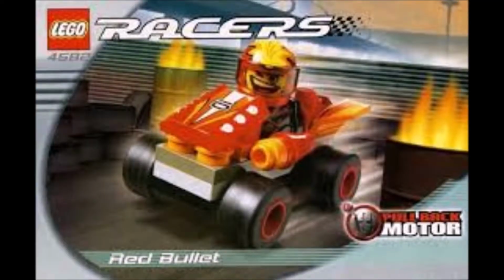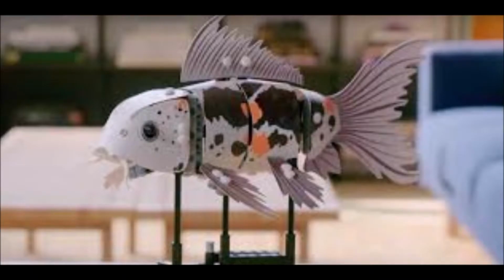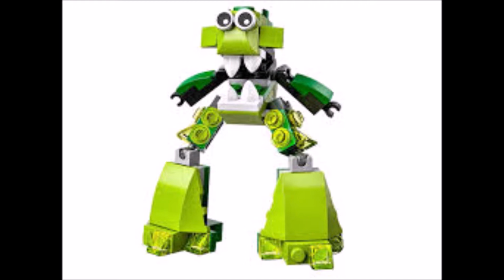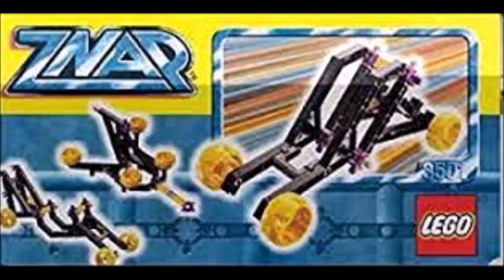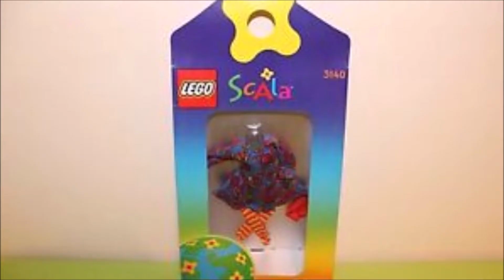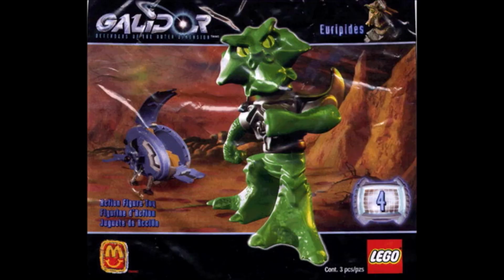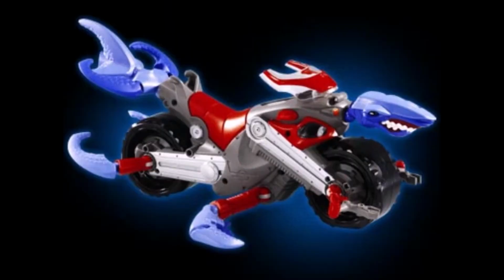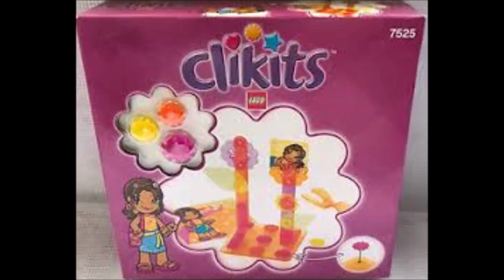Top 10 Weirdest Lego themes